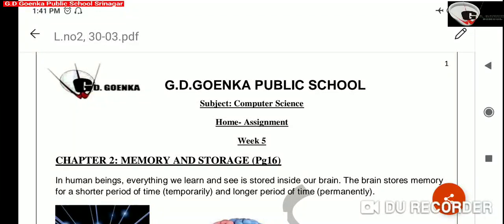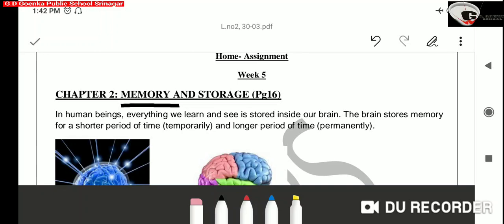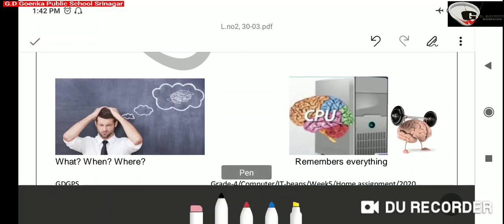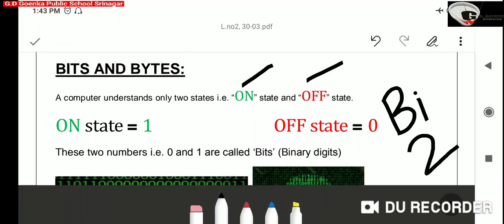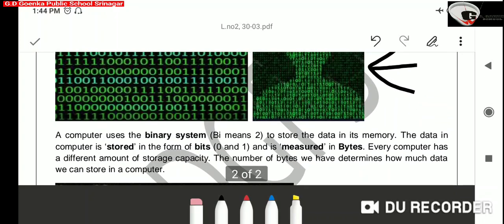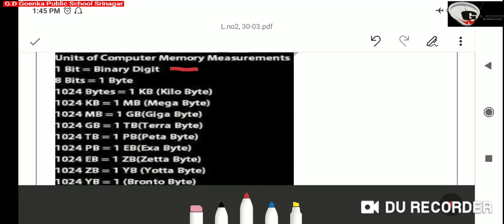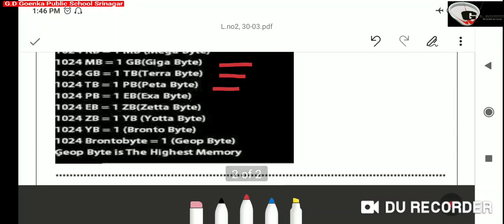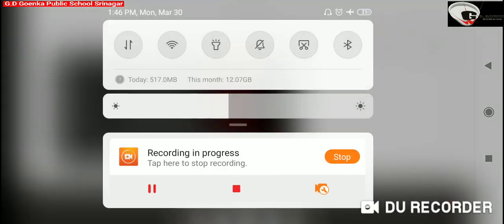Grade 4 Computer 31 03 20 Week 5